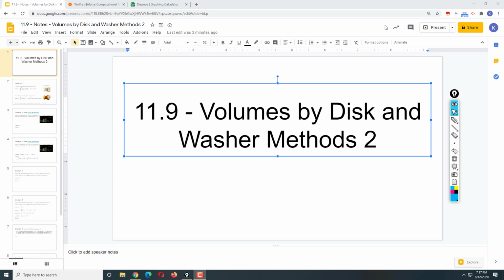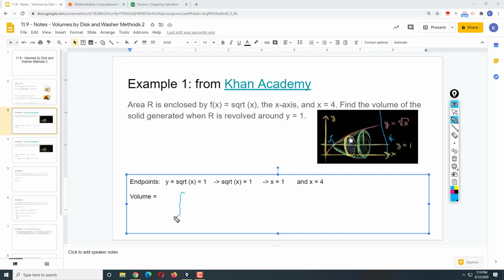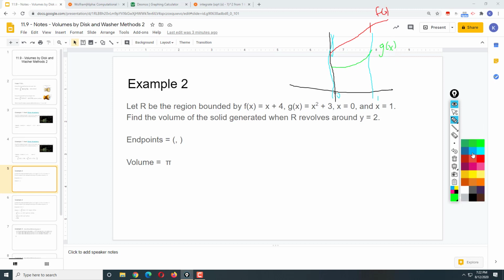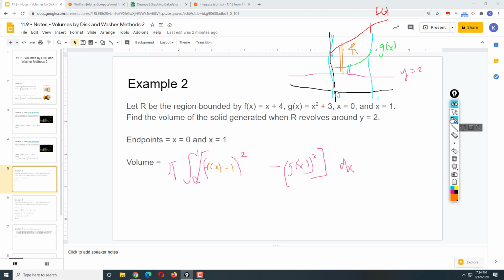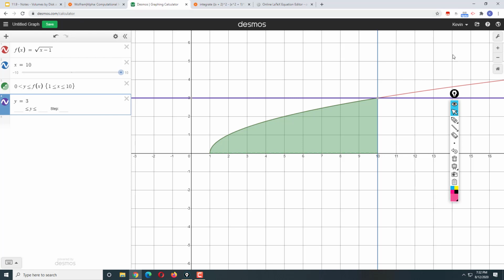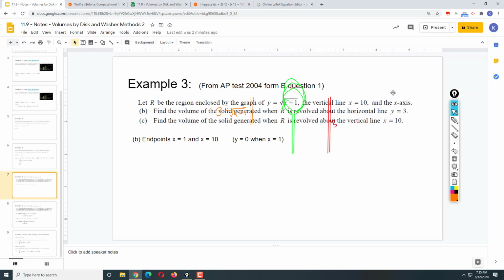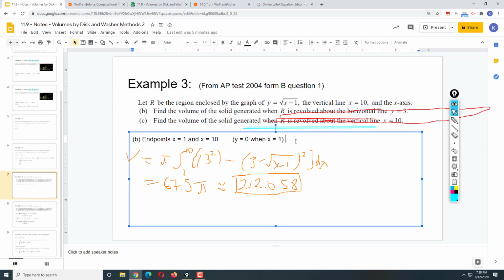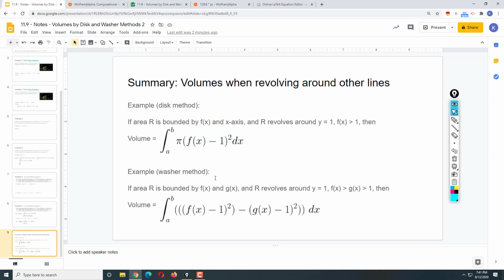11.9 - Volumes by Disk and Washer Methods 2